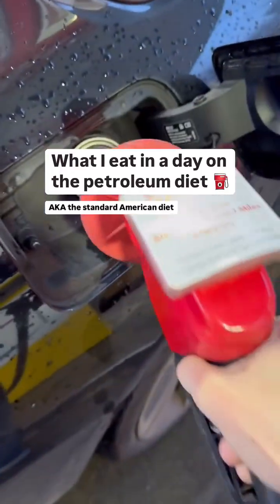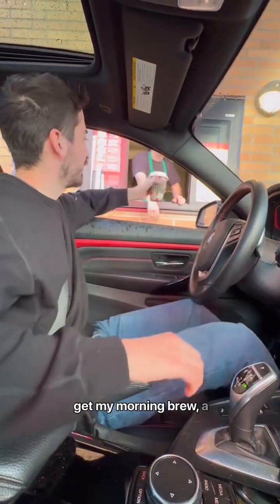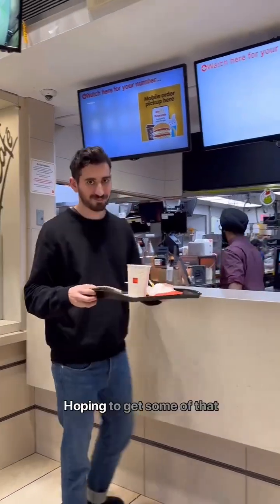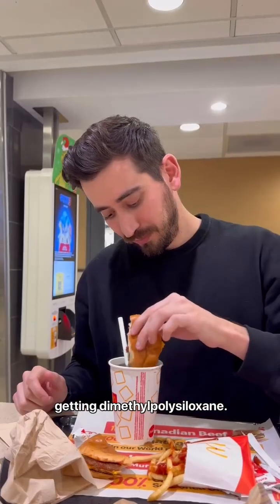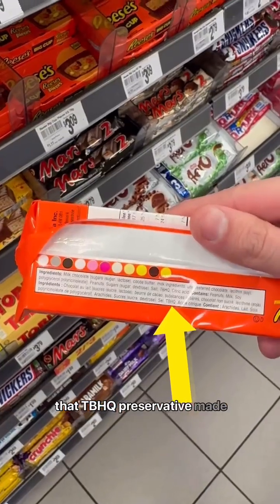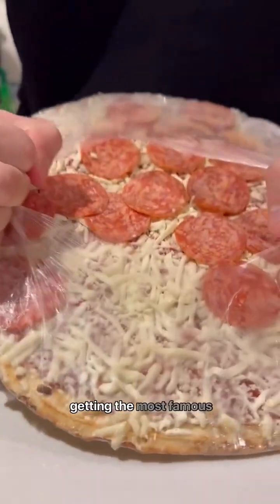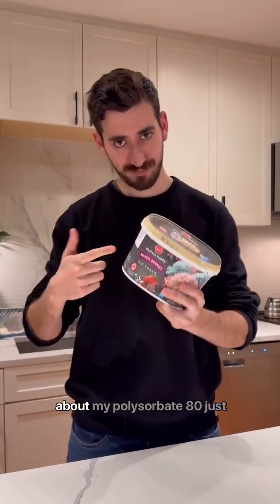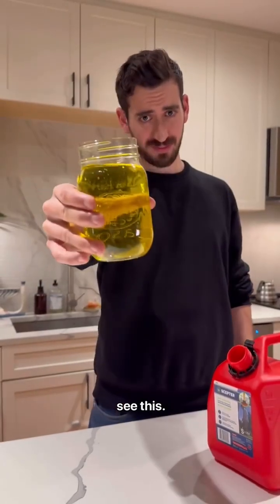What’s Really in Our Food? The Petroleum Diet ⛽️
A recent video is making waves, exposing just how many processed foods contain petroleum-derived ingredients or rely on them in production.

Of course, these foods are considered "safe in small amounts," but here’s the reality:

❌ We don’t have enough long-term studies on their effects.
❌ They aren’t evolutionarily consistent with human diets.
❌ Consuming them over time could have serious health consequences.

This isn’t about fear—just awareness. Because when food starts to look more like a chemistry experiment, maybe it’s time to rethink what we’re eating.

What’s the most shocking ingredient you’ve learned is in everyday food? Drop it below! ⬇️

📌 PS: Found this insightful?
Join 10,000+ founders and investors rethinking food and sustainability.